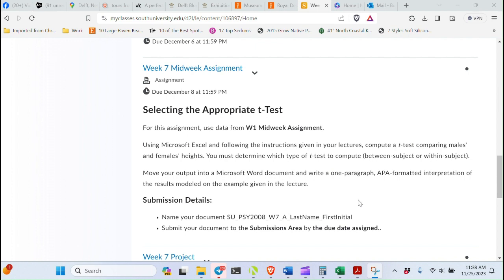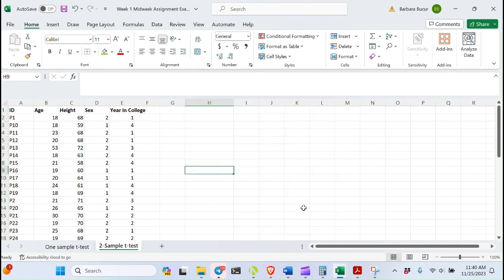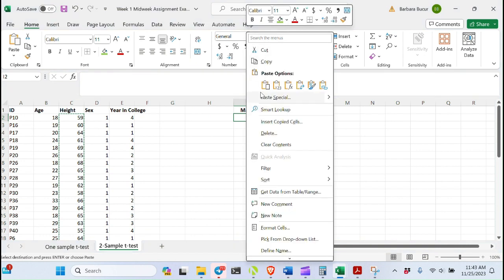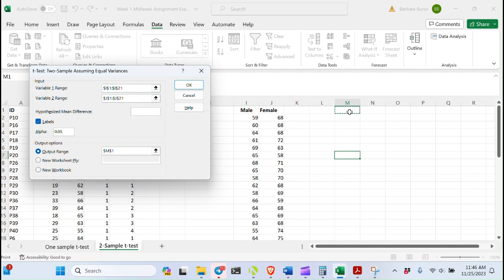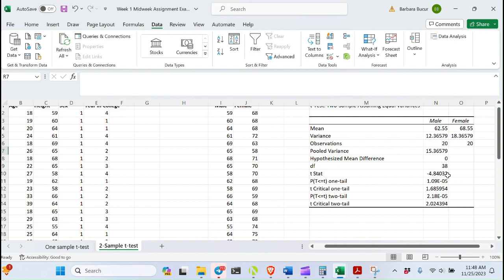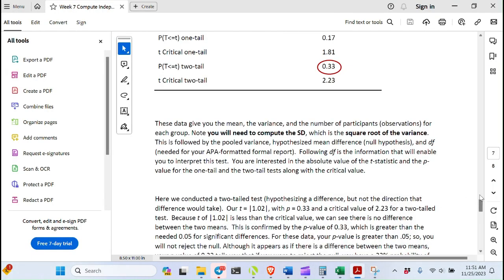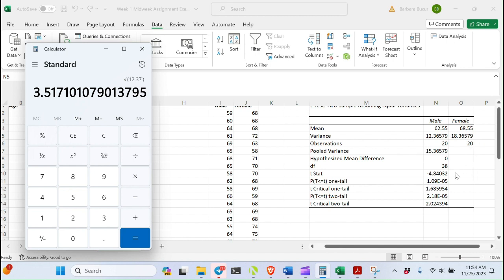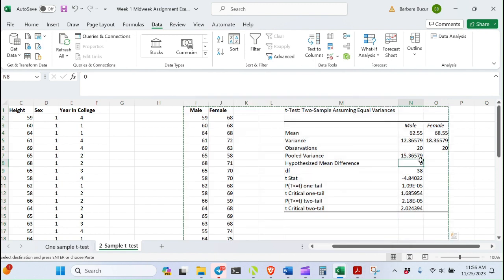Week 7 Midweek Assignment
In this video I demonstrate how to complete the Week 7 Midweek Assignment.